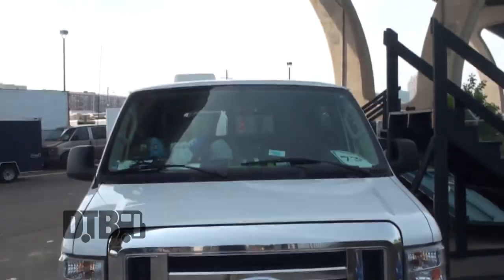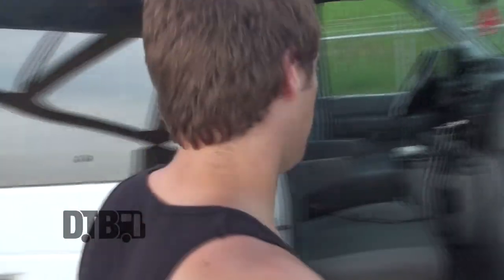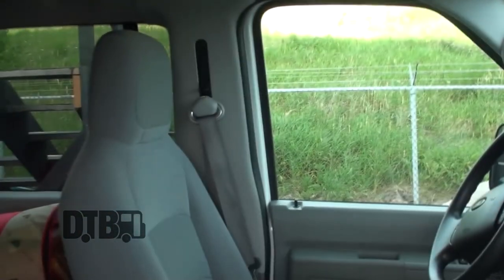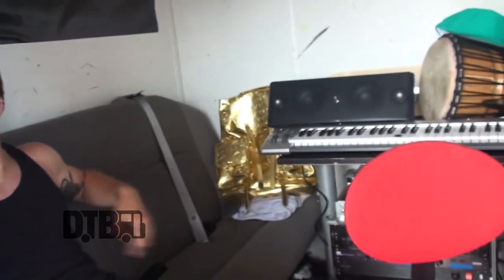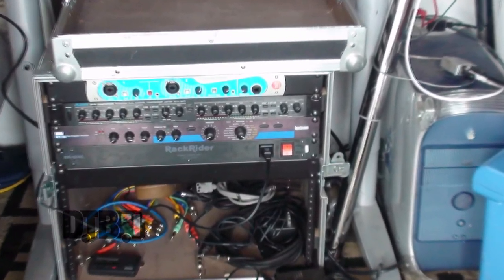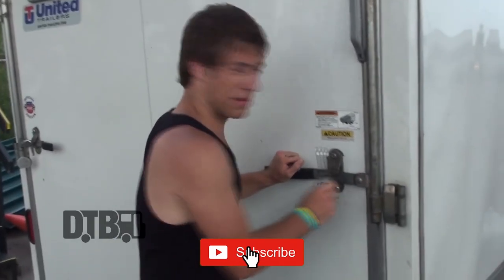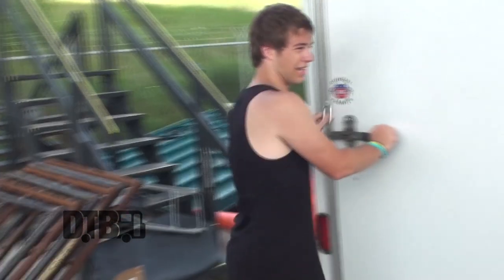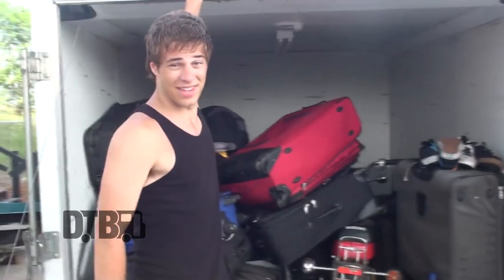Stephen Jerzak - BUS INVADERS (Revisited) Ep. 167 [2011]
On this episode of DTB’s “Bus Invaders (Revisited)”, we take you inside the touring vehicle of the singer-songwriter, Stephen Jerzak, while on Warped Tour 2011 with A Day to Remember, Gym Class Heroes, Paramore, Asking Alexandria, Black Veil Brides, Falling In Reverse, Dance Gavin Dance, and more.

Information about this video:
Location - Marcus Amphitheater in Milwaukee, WI

Video summary:
00:00 Introduction
00:18 Front of the Van
00:38 Middle of the Van
00:56 Trailer Studio
01:57 Van Trailer